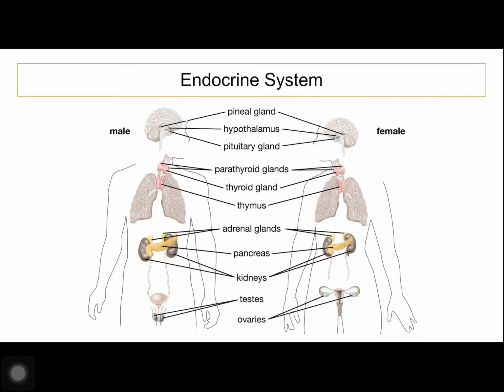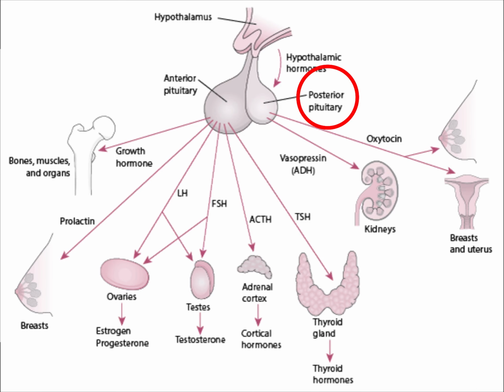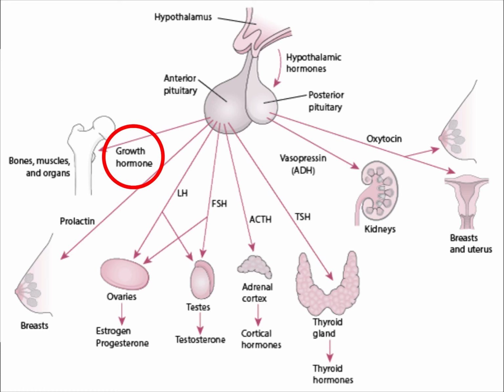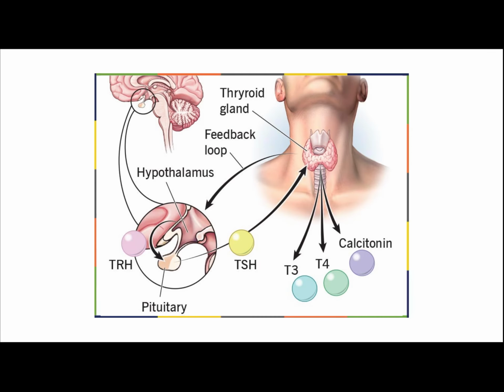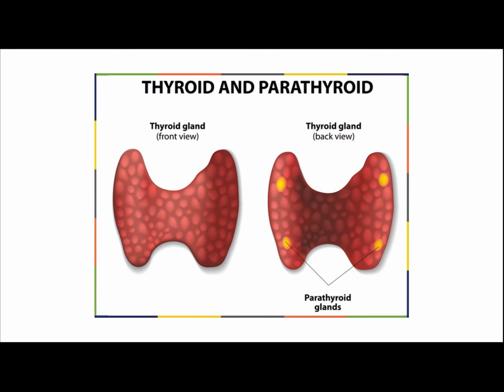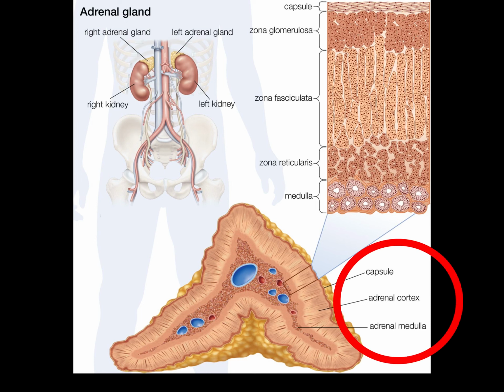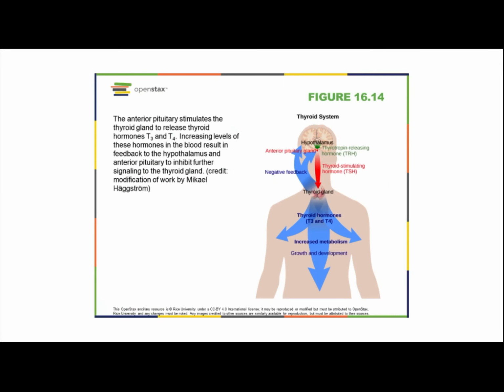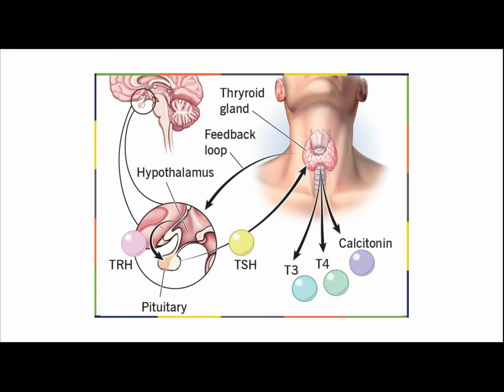Introduction to the endocrine system